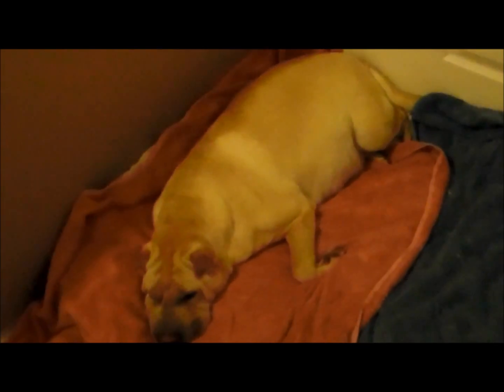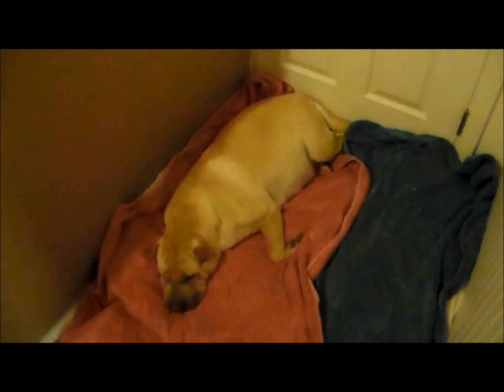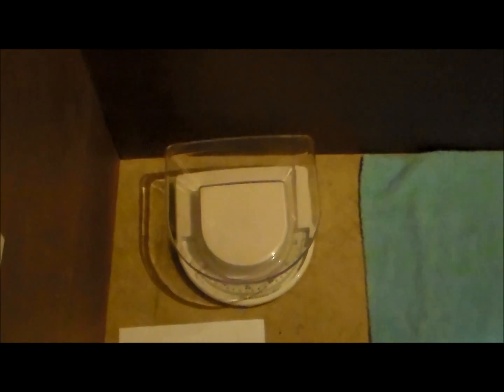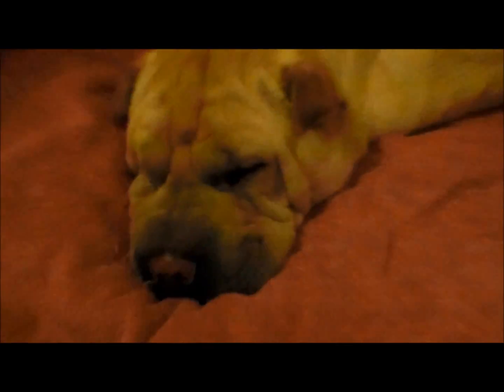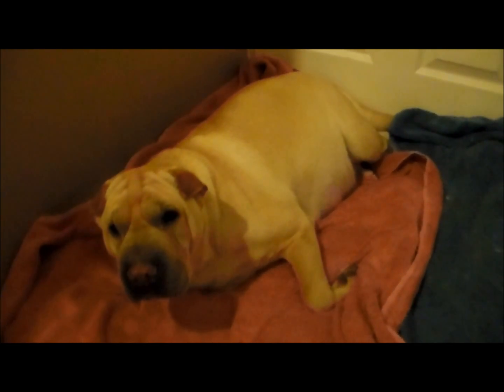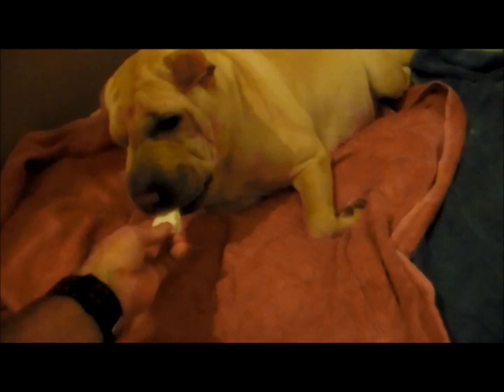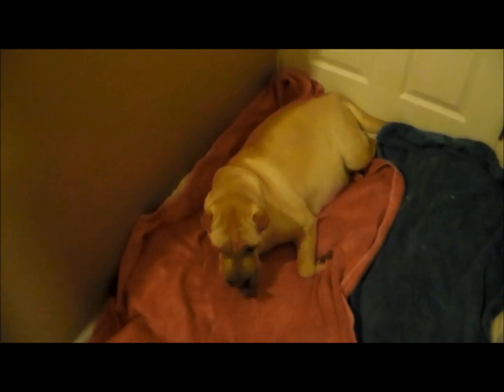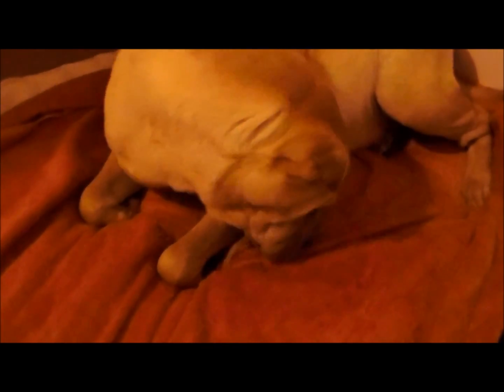Chesapeake Bay Shar Pei litter 4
This is a video of Baylee giving birth to her fourth litter. This was a very complicated birth with 6 of the 9 pups being born breech and 4 of the breech births having ruptured placentas whilst they were still in the birth canal. In this video I am birthing two of the breach puppies.